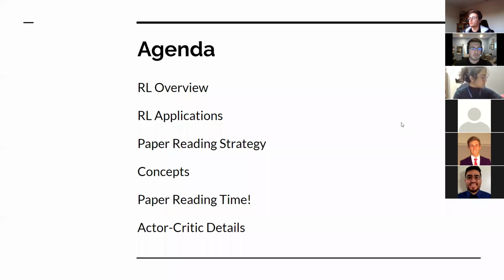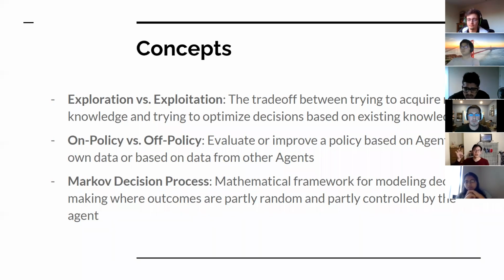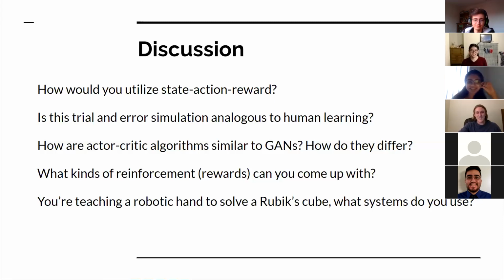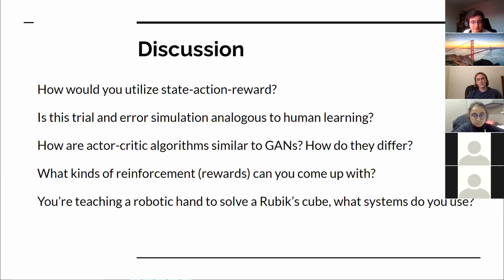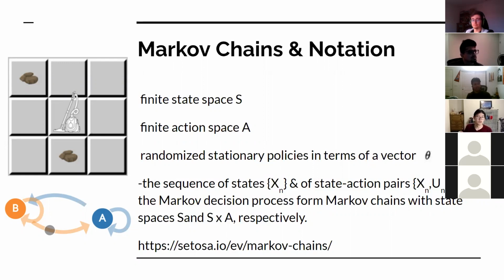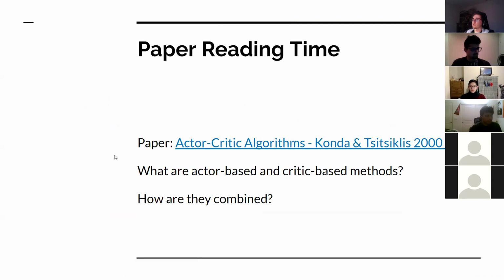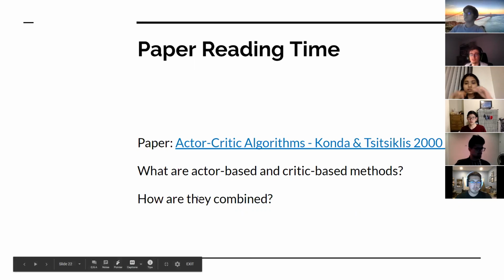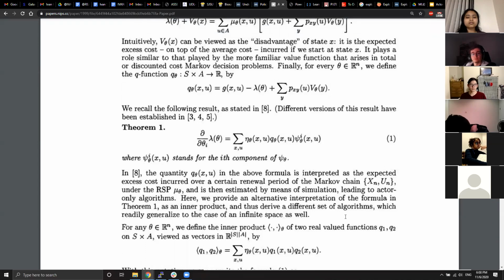Reinforcement Learning Paper Discussion: Actor-Critic Algorithms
On October 6, 2020, ML@SJSU had a joint meeting to have the reinforcement learning committee present on a paper discussing actor-critic algorithms. The paper can be found in this link: